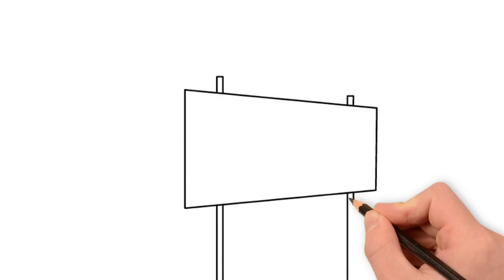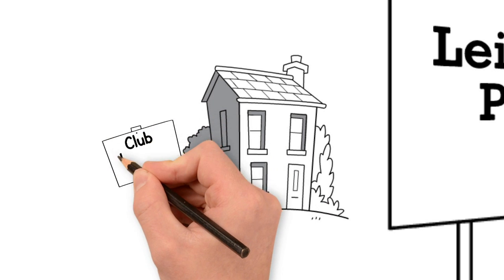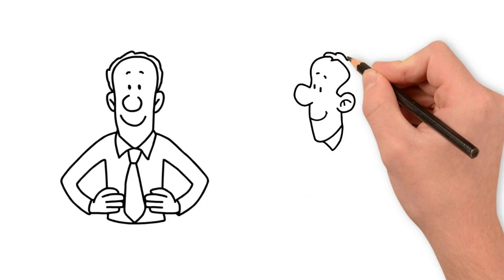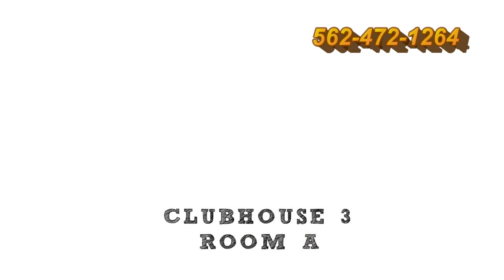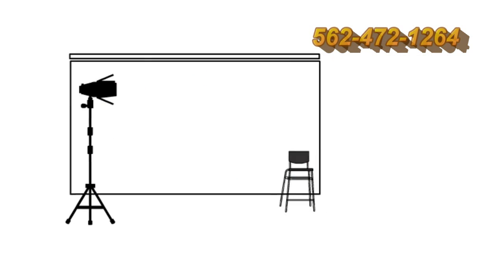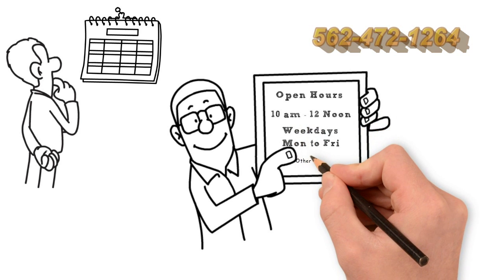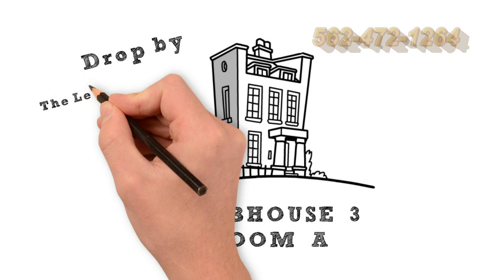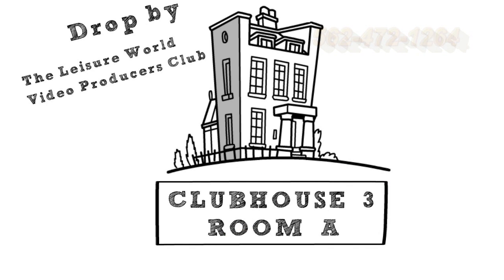move white board illutration 1m20s wmv